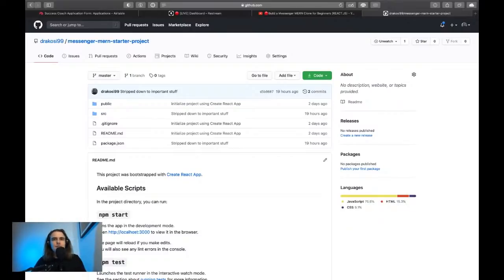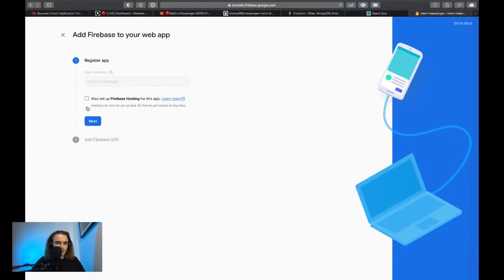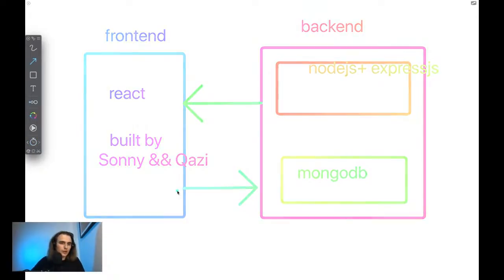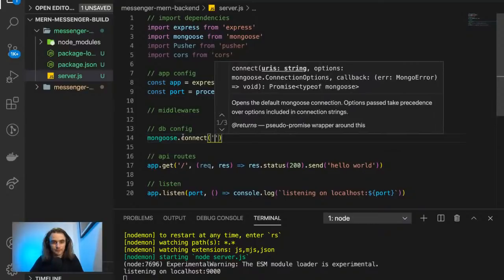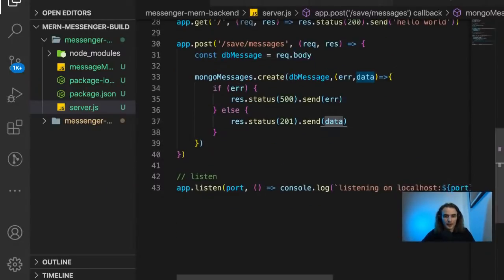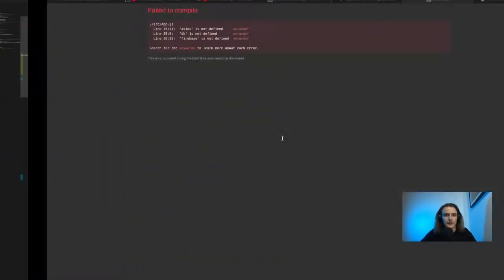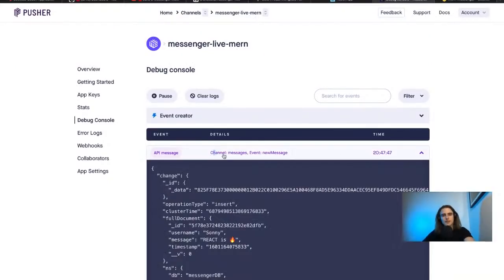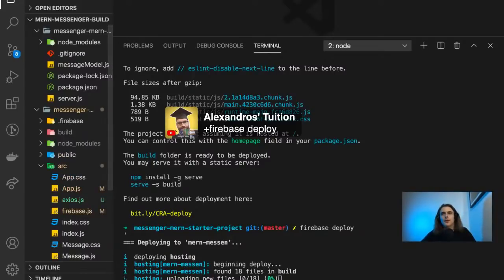🔴Build a Messenger MERN Clone for Beginners (REACT.JS)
Do you want a FREE Training on How to Build the Netflix Clone?

In today’s video, David will be demonstrating how to transform the previous Messenger Clone into a fully functioning MERN stack app!  .